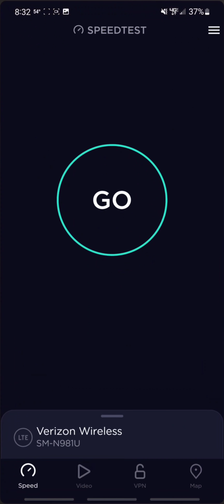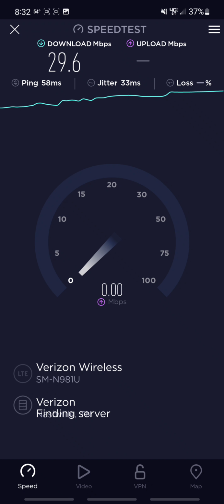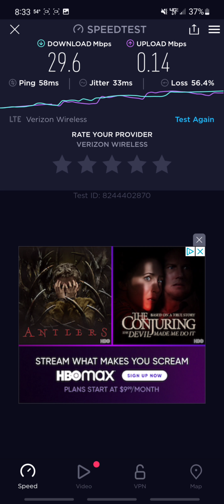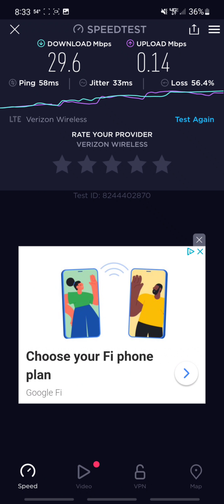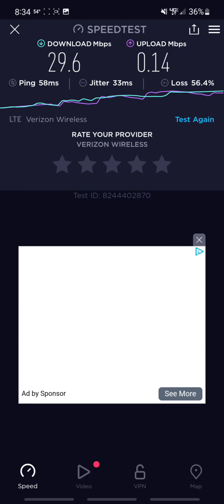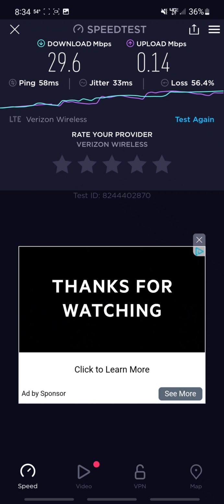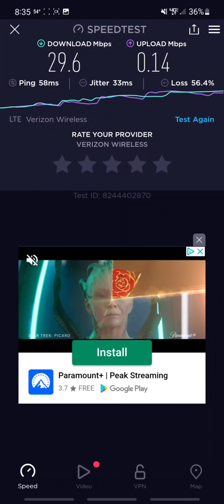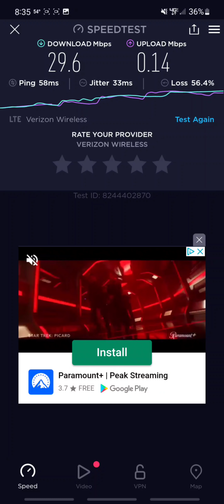How to test your internet speed - results explained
In this video, I will show you how to test your internet speed using Speedtest.net or the app